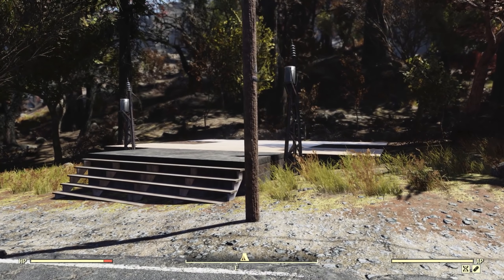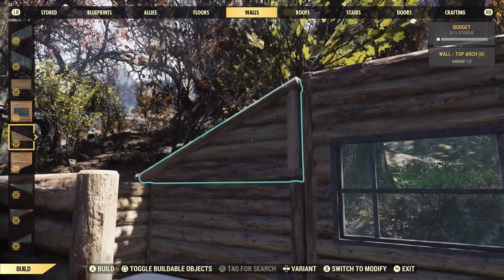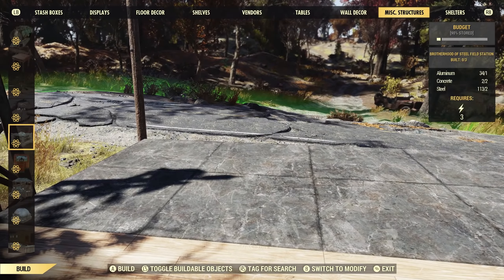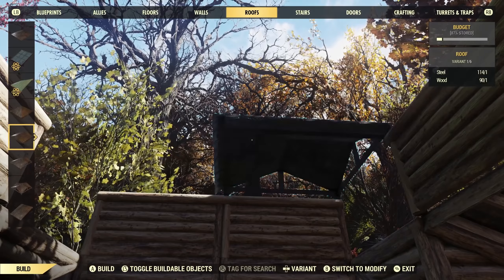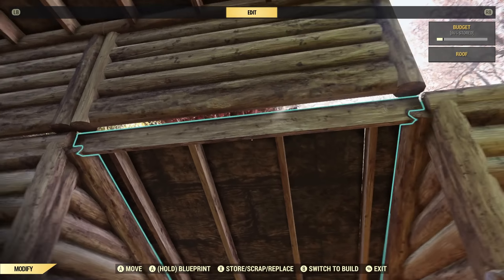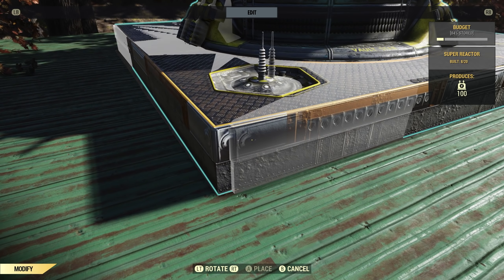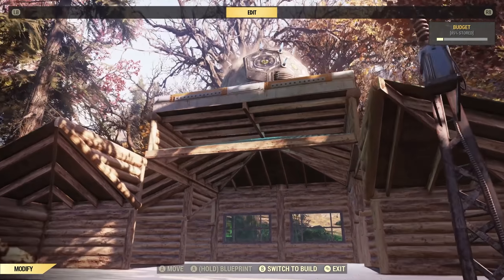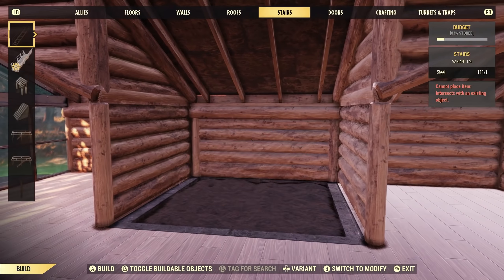Fallout 76 - Science Camp Creation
Wanted to take a stab at this month's theme for the camp creations series ran by Bethesda, and have a little fun in the process.